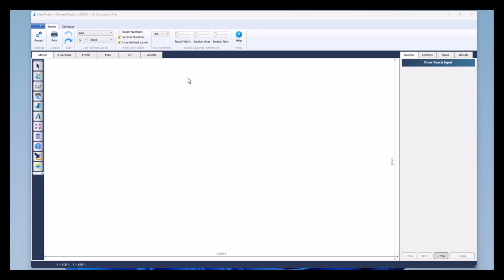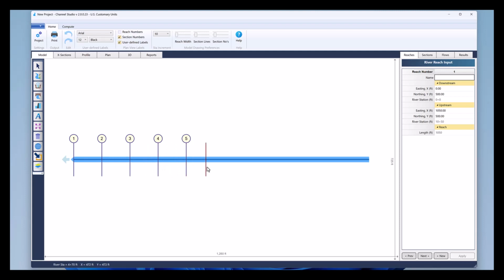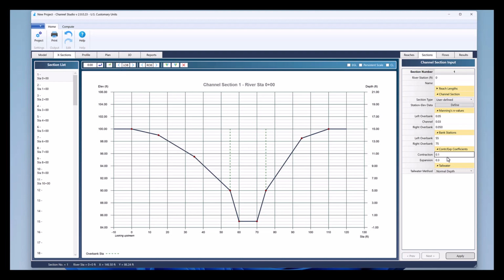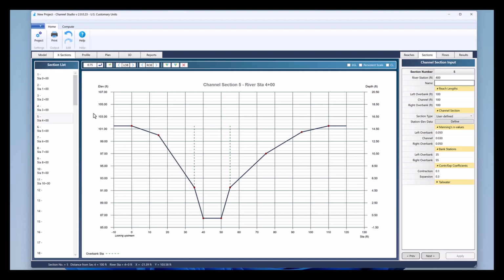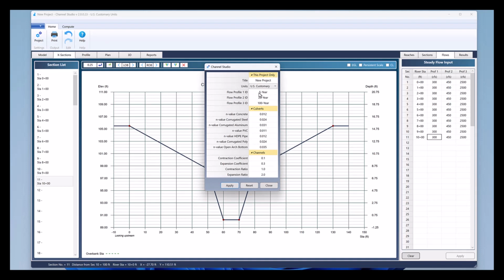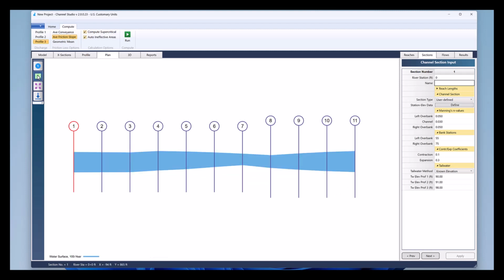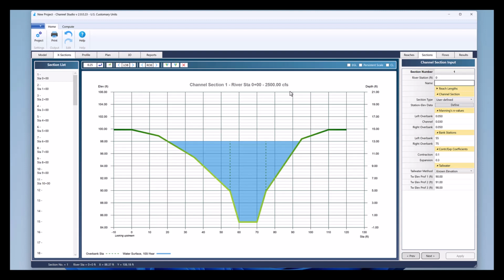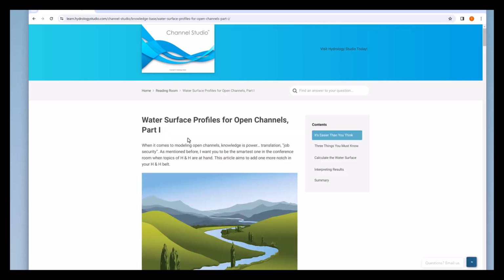Introduction to Channel Studio open channel modeling software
Channel Studio is easy-to-use software for modeling open channel systems. Compute water surface profiles for any open channel including bridge structures, culvert crossings and inline weirs. Perfect for site development projects. Easier than HEC-RAS.